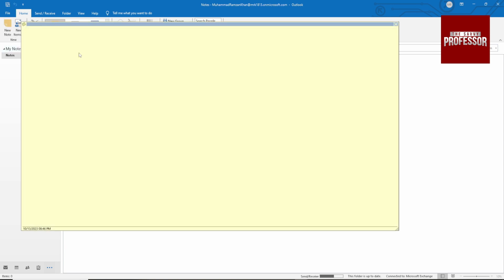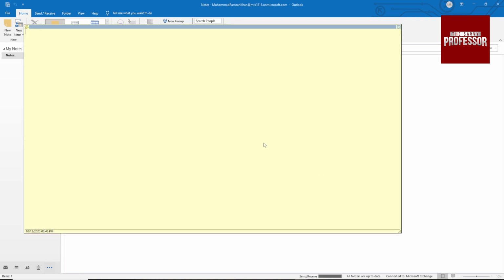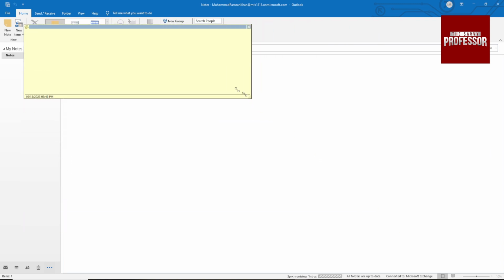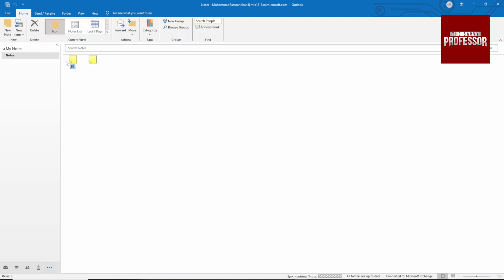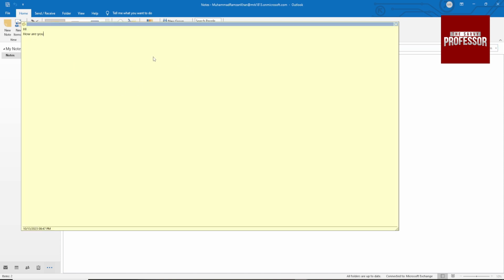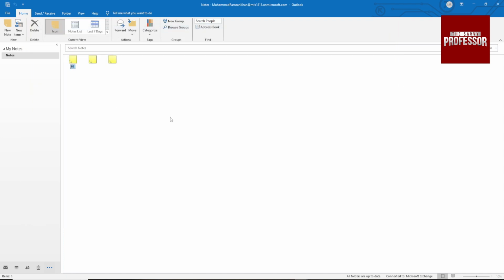How to View Notes in Outlook (How to Find Notes in Outlook)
How to View Notes in Outlook (How to Find Notes in Outlook). In this tutorial, you will learn how to view notes in Outlook.